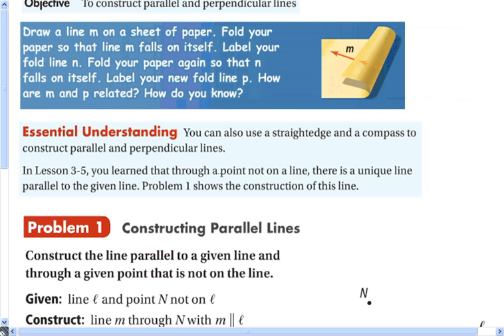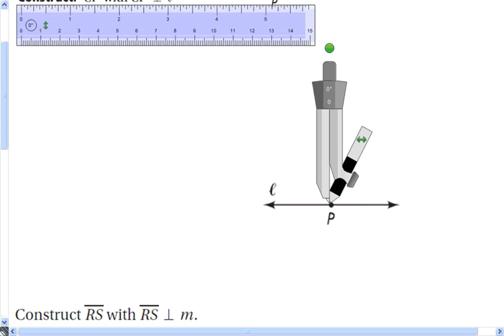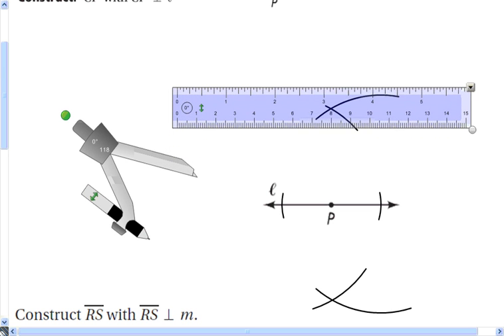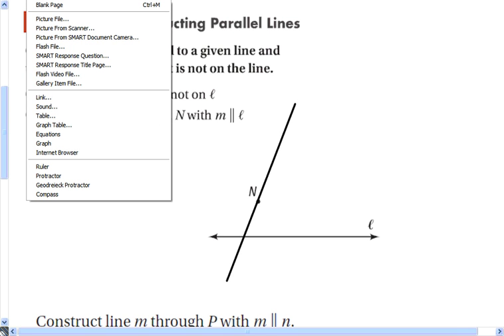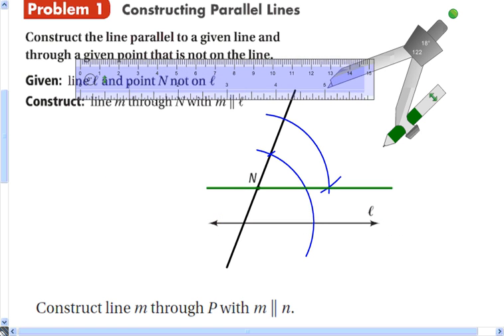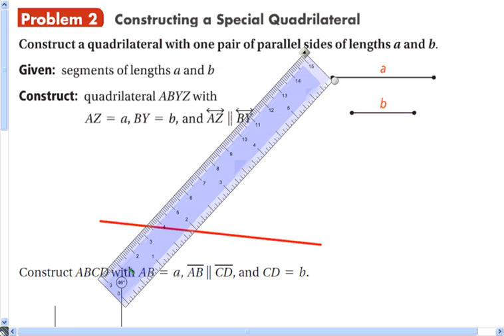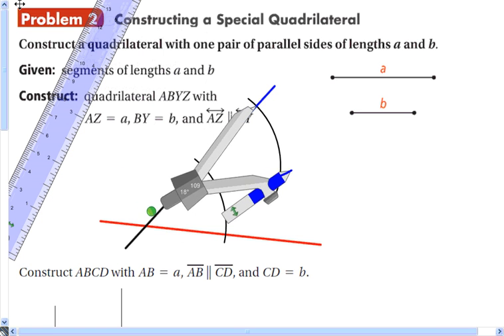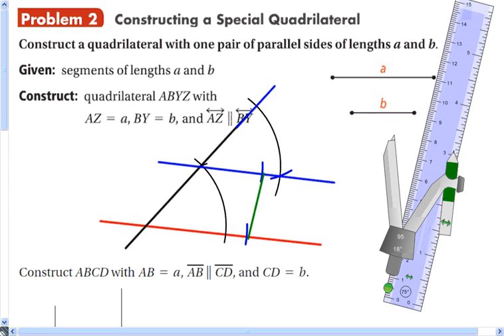Lesson 3 6